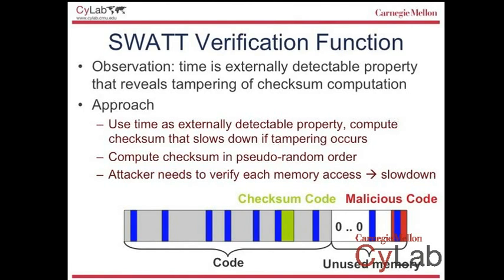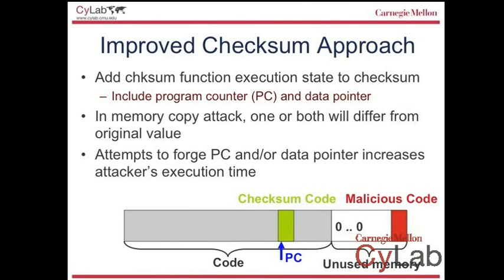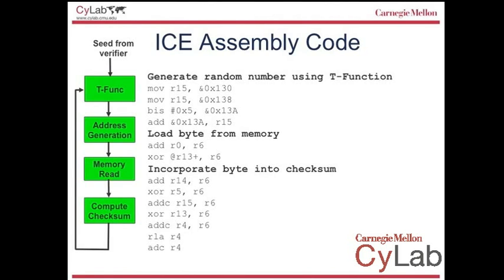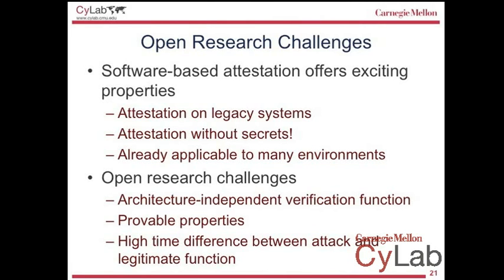Jonathan McCune - Part 3 - Software-Based Attestation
Jonathan McCune for Adrian Perrig on "Software-Based Attestation: History, Constructions, Applications, Current State of Research," TIW 2010, 6-9-10, CyLab/Carnegie Mellon University.